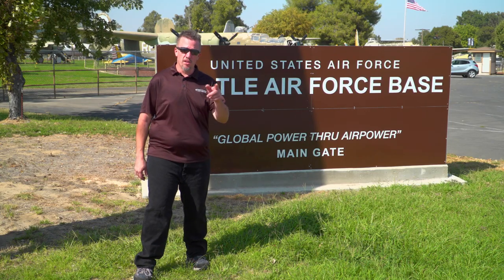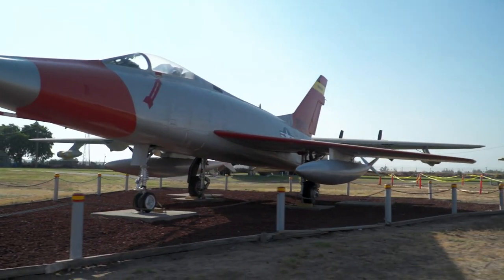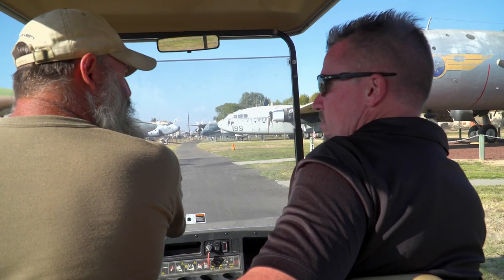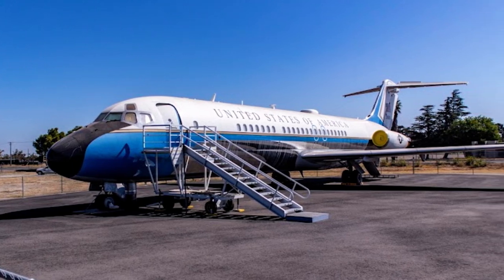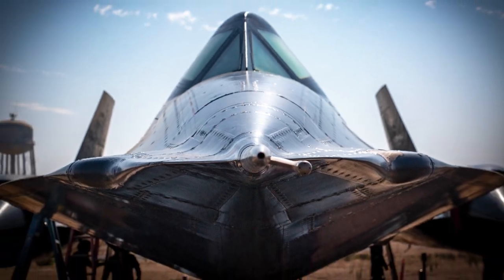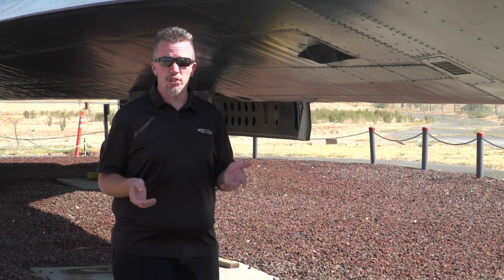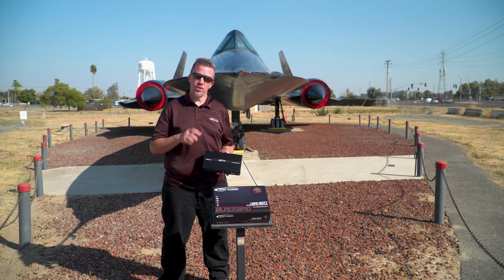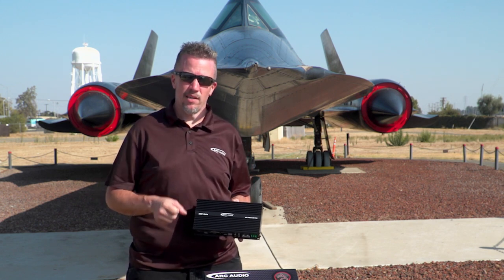ARC Audio Blackbird 12 Channel DSP Amplifier Release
The wait is over! The new Blackbird amplifier is here. Following in the footsteps of ARC Audio’s PS8-50 DSP amplifier would be a tough act for any product engineer. Yet, the engineers at ARC Audio have taken the evolutionary step in engineering technology, in-house design, overall sound quality, and performance with the ARC Audio Blackbird DSP Amplifier.

A special thanks to Castle Air Museum for allowing us the use of their SR71 for the day.